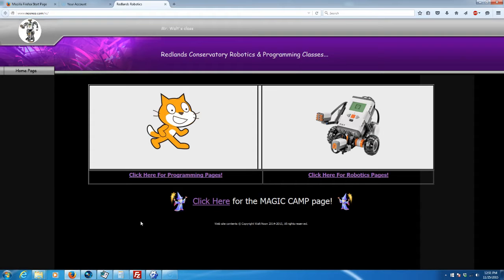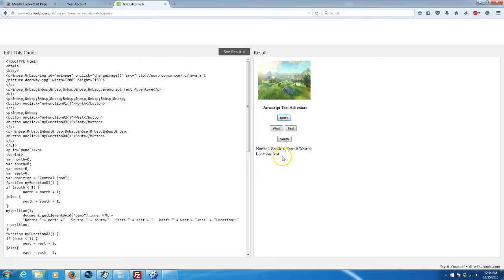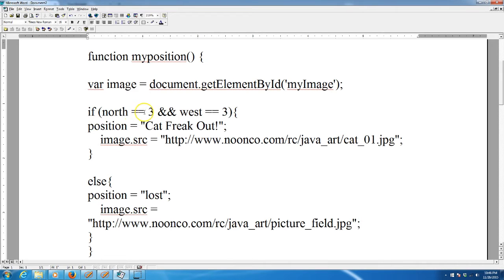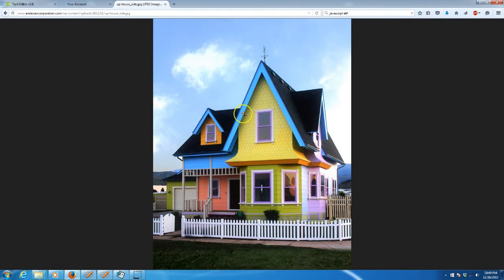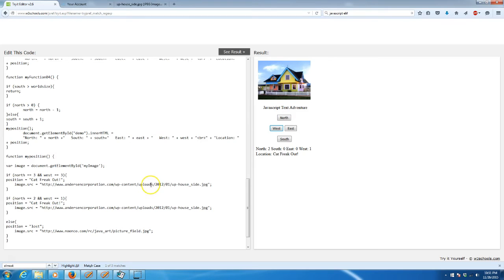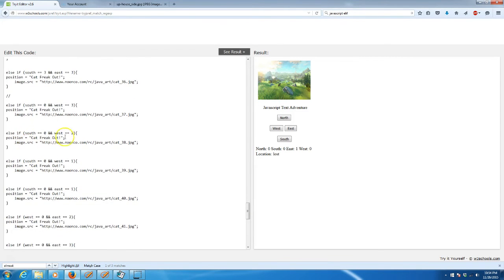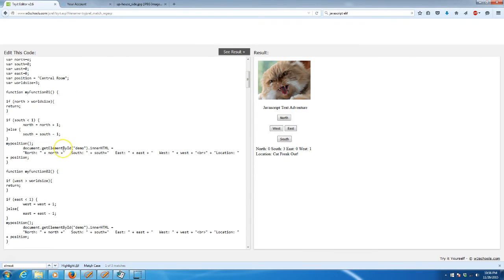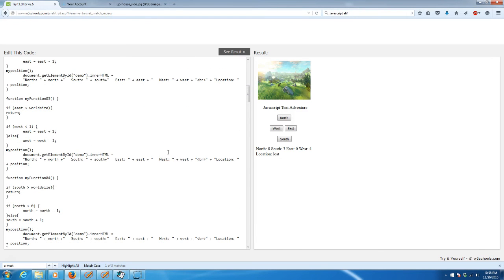World's Simplest JavaScript Text Adventure Tutorial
This is a super simple engine for allowing you to easily create a world with an almost unlimited number of rooms.
I'll follow this with tutorials on how to add objects to those rooms and maze features as we grow!

Get my free, short, and simple book on all the JavaScript basics